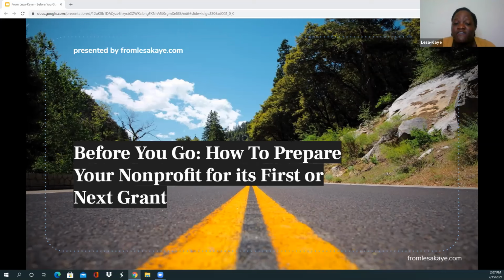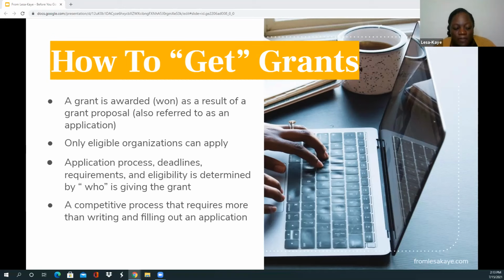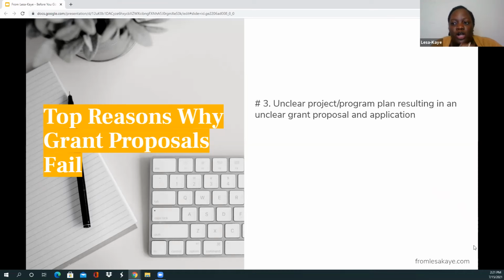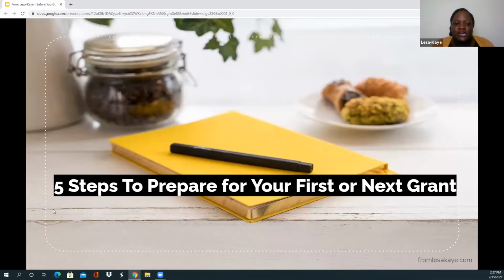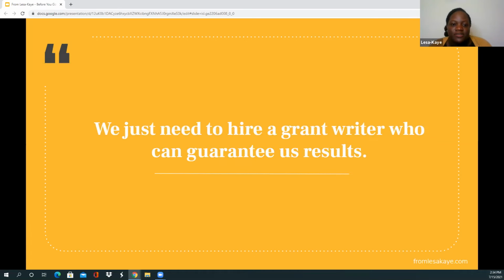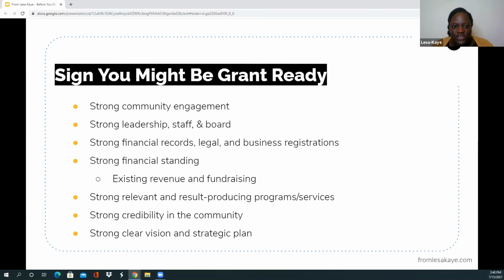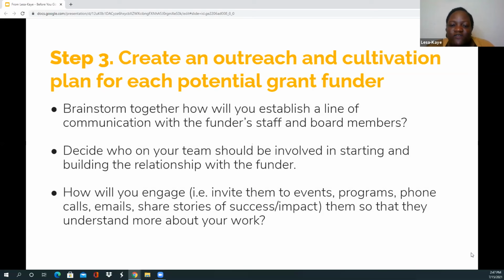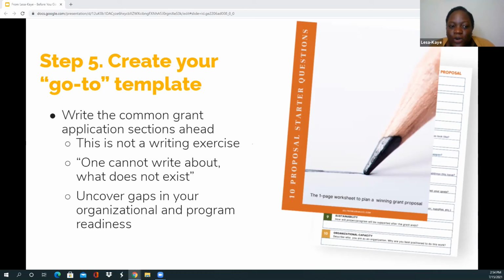Before You Put Pen To Paper: 5 Steps to Prepare for Your First or Next Grant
Getting grant funding for your nonprofit can feel as rigorous as competing for the Superbowl, the Olympics, or at Wimbledon. Many will try. Few will succeed. Like elite athletes, successful nonprofits know that preparation is the key to getting their first or next grant.

Watch this session as Lesa-Kaye Holtham, MPH, GPC strips back the myths and mysteries of the grant process and how you can prepare for the grant competition ahead. This webinar is for you if:

- You are new to the world of grants;
- You are trying to figure out how to get started with getting grant funding; or
- You have applied for grants in the past and want to boost your confidence and competitiveness.

You’ll leave this session knowing:

- The 5 stages of the grants process and critical steps to move through each stage.
Why grant proposals fail and how to avoid these costly mistakes.
- The #1 thing that you need to increase your grant success.
- The 5 steps to prepare for your first or next grant.

If you’re looking to take your grant proposals to the next level, you’ll love this session!